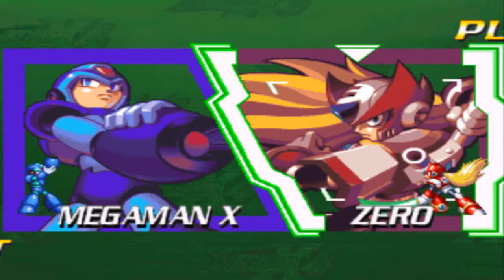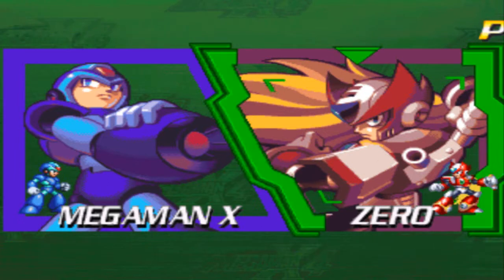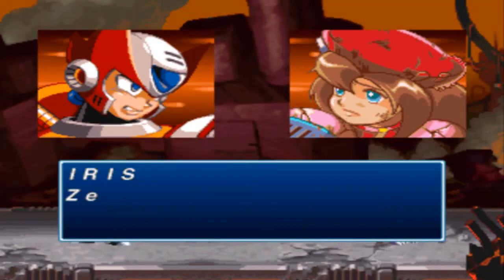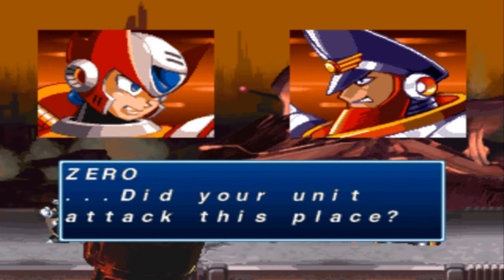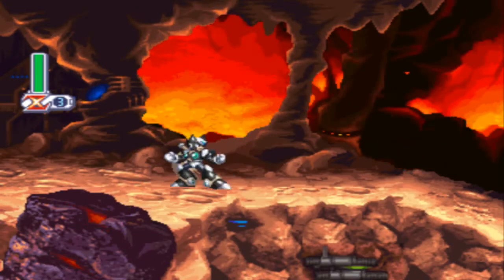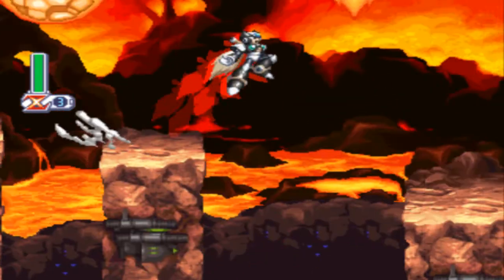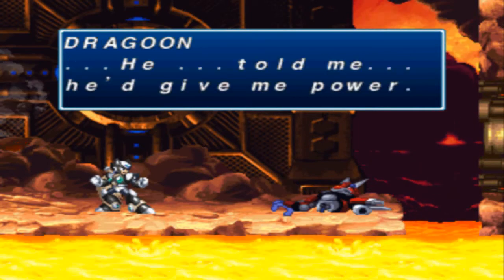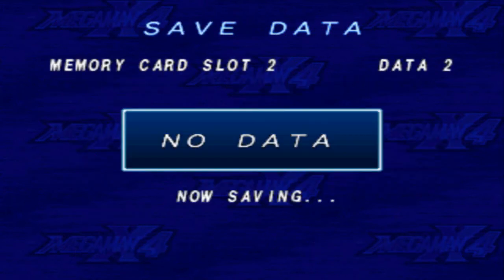Let's Play Megaman X4- Ep.6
Episode 6: Zero, its more than a number.

And we begin Zeros playthrough. Yeah... not much to say besides that. Also... ACTUAL QUALITY! Yes, only 1 video left with the X playthrough quality that's in another game, and a few more 240p ones, and we are only 720p baby!